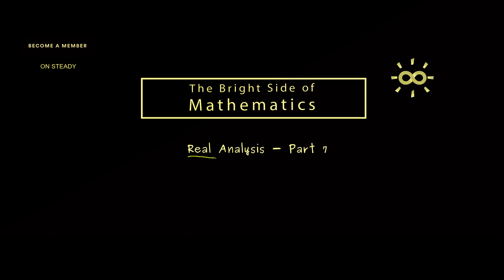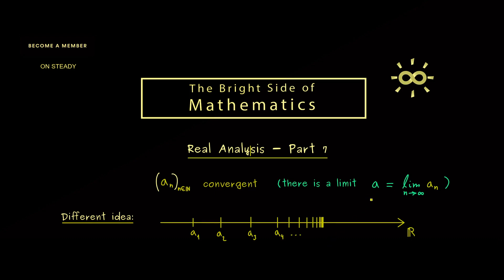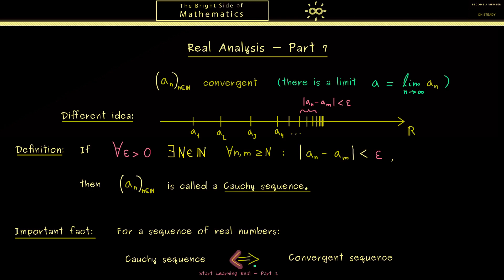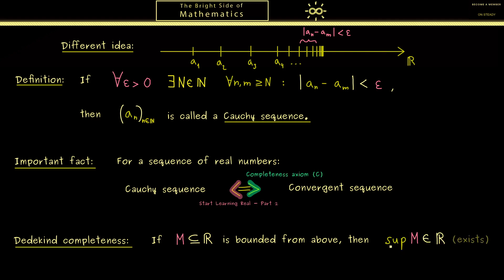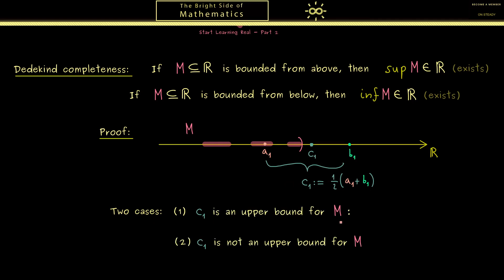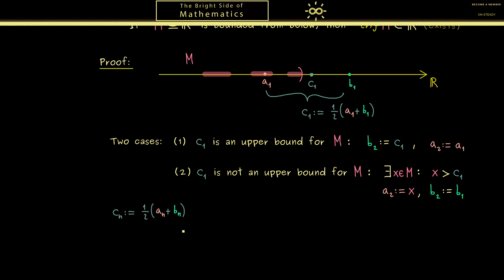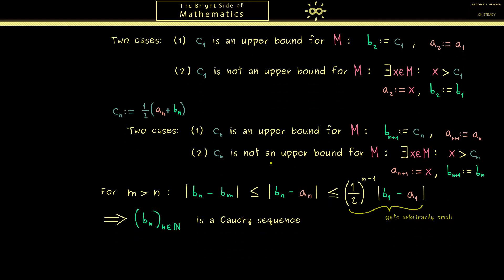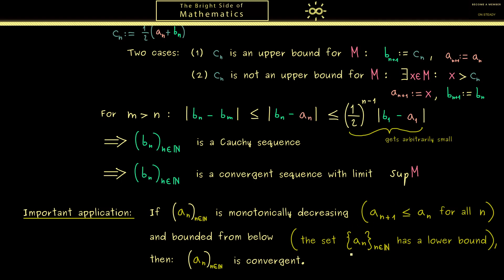Real Analysis 7 | Cauchy Sequences and Completeness [dark version]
x

00:00 Intro
00:14 Convergent sequences
00:54 Different property of a sequence
02:09 Definition Cauchy sequence
02:16 Connection to convergent sequences
03:14 Dedekind completeness
03:47 Sketch of proof
07:35 Application for monotonic sequences
08:44 Credits